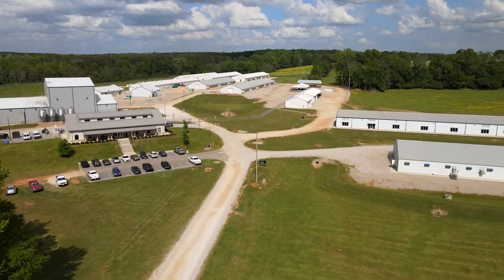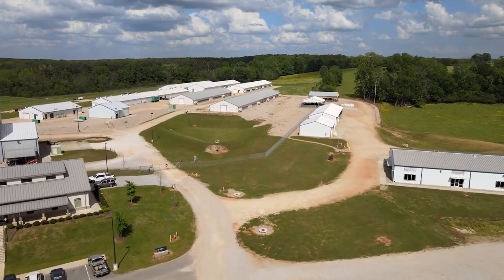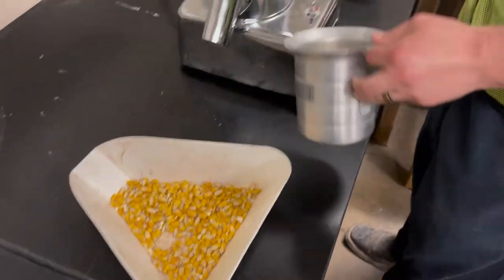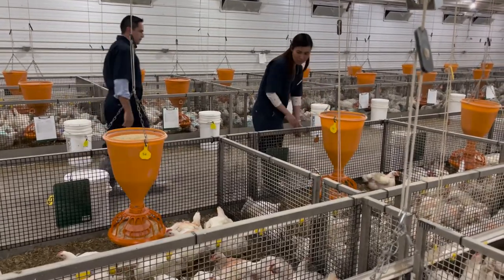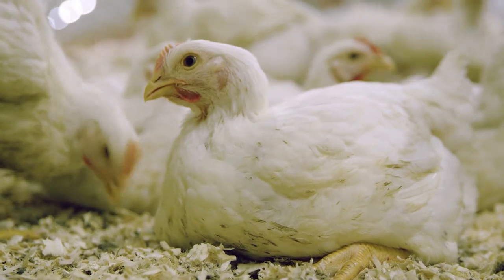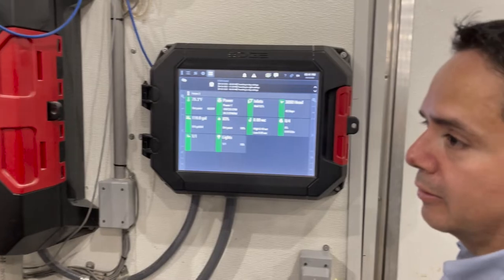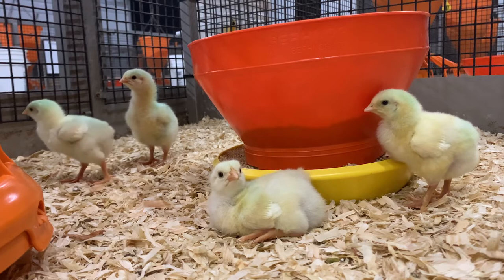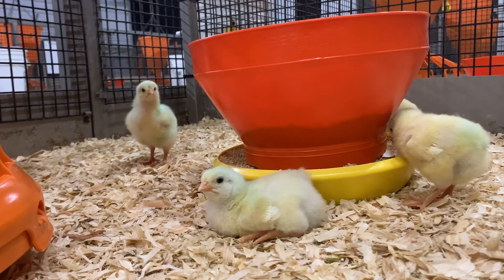Down to Earth: Poultry's Environmental Footprint